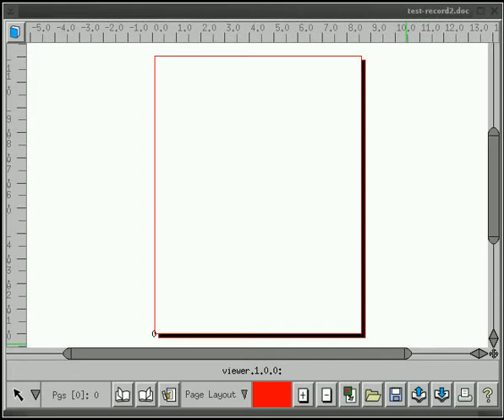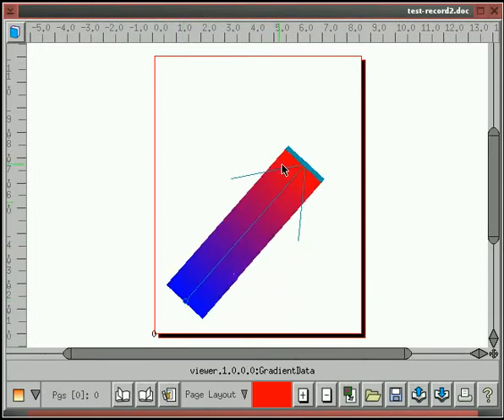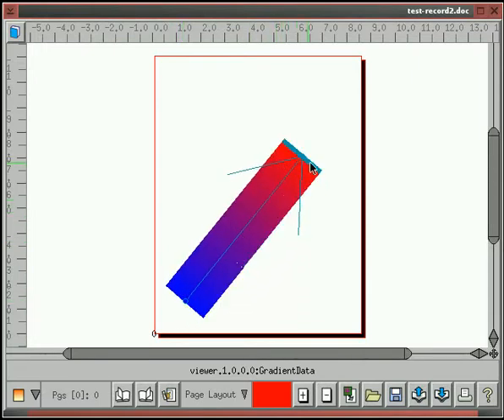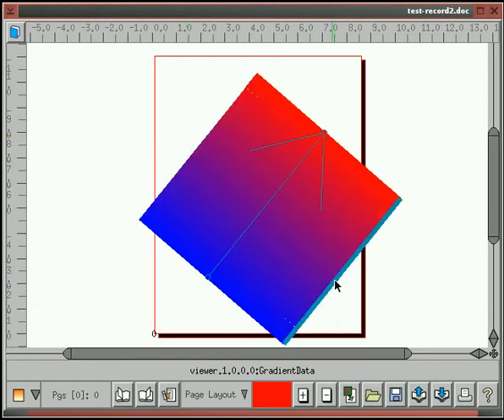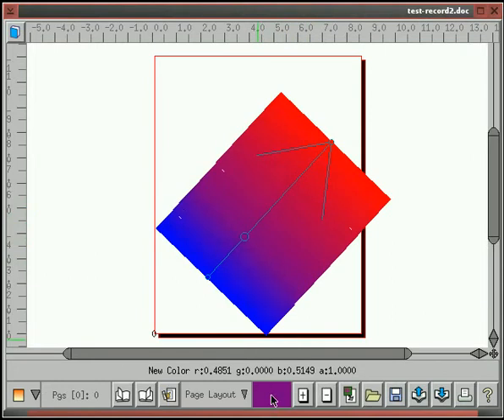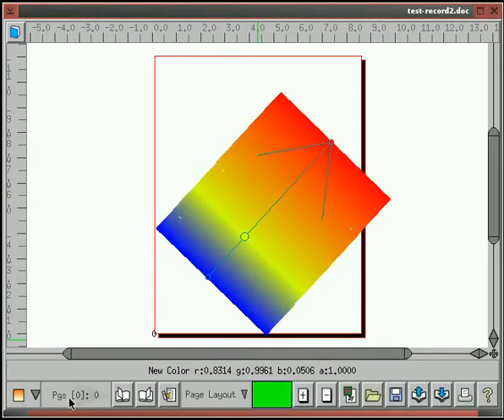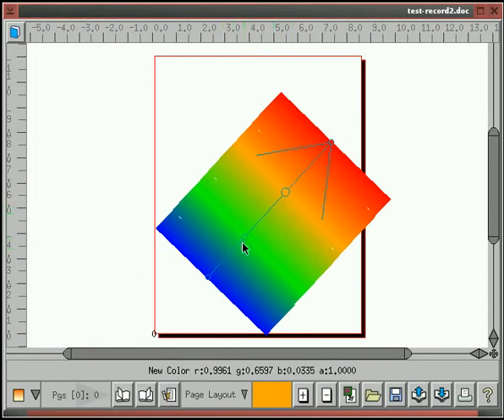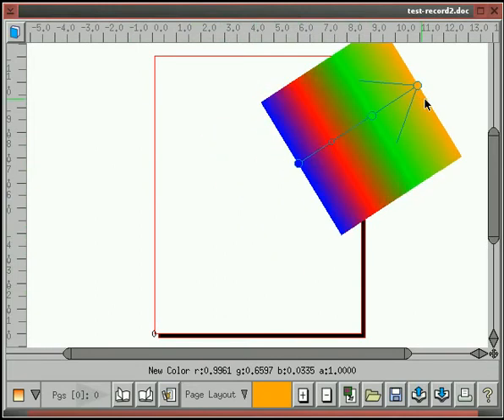Some Laidout gradients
Tom demonstrates linear and radial gradient editing in the program Laidout.